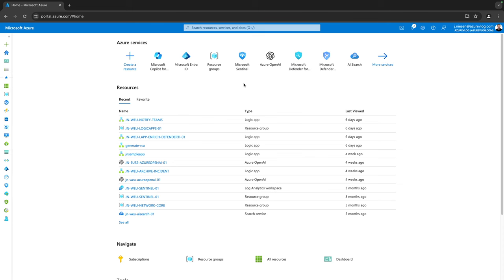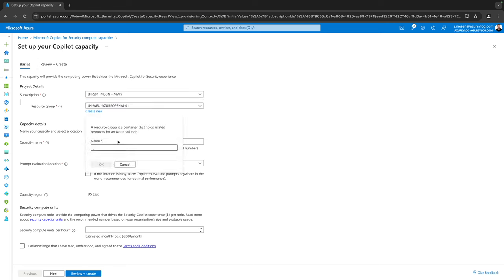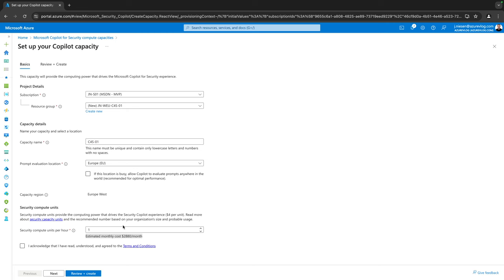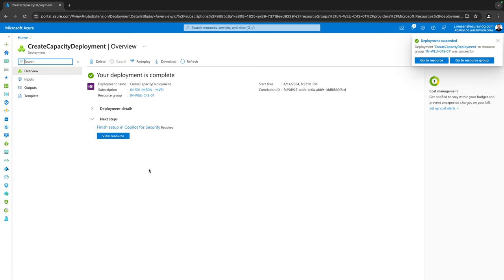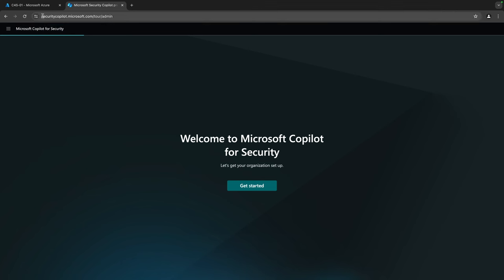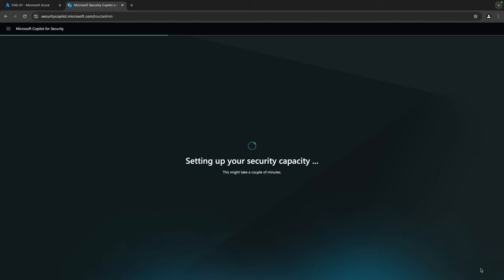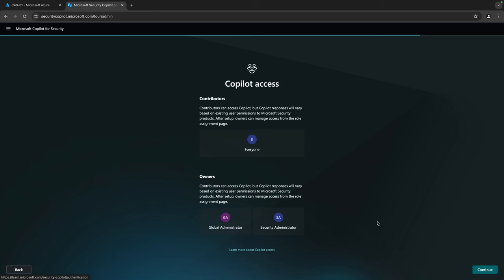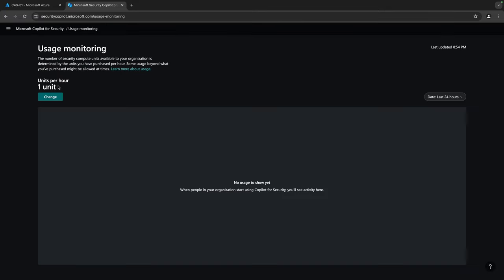Getting started with Copilot for Security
Here is how to get started with Copilot for Security!

Microsoft Copilot for Security is a generative AI-powered security solution designed to enhance the efficiency and effectiveness of security professionals. It leverages AI to help in various security tasks such as incident response, threat hunting, and intelligence gathering at a scale and speed that aligns with modern cybersecurity demands. Copilot for Security can function both as a standalone portal and be integrated with existing Microsoft Security products, such as Microsoft Defender XDR and Microsoft Sentinel.

The system is built on an advanced AI architecture that processes user prompts with security-specific enhancements, utilizing a vast pool of global threat intelligence and data insights from Microsoft. This enables it to provide contextualized and actionable responses that improve security outcomes. Copilot for Security also supports a range of use cases including incident summarization, impact analysis of security events, and guided response strategies for effective incident management.

Additionally, Copilot for Security is designed to be a learning system, continuously improving its responses based on user interactions and feedback, which helps in refining its accuracy and usefulness over time.